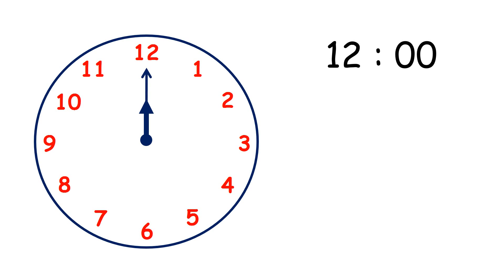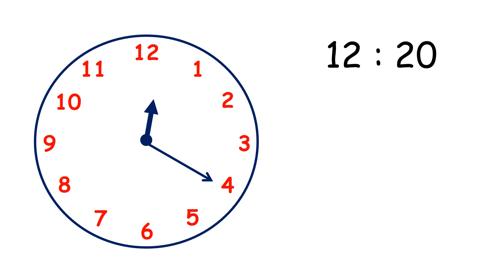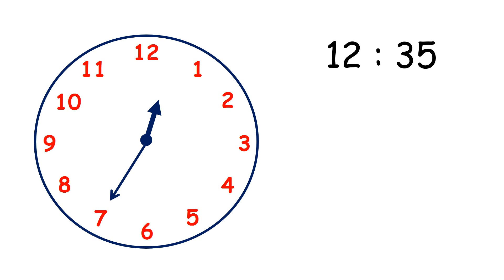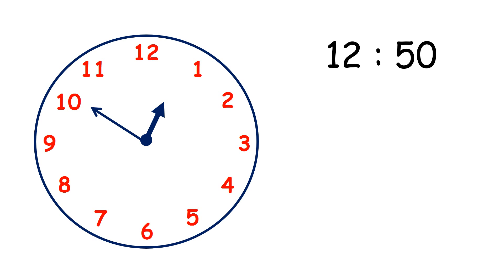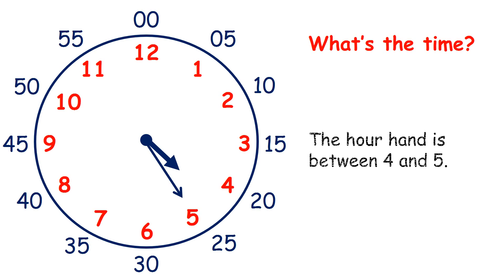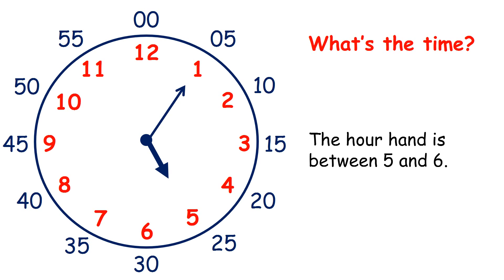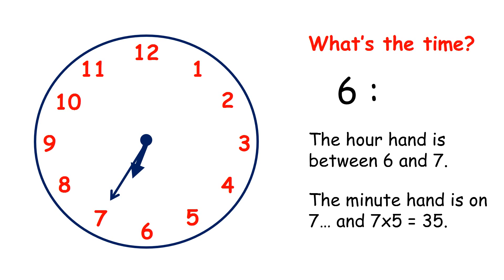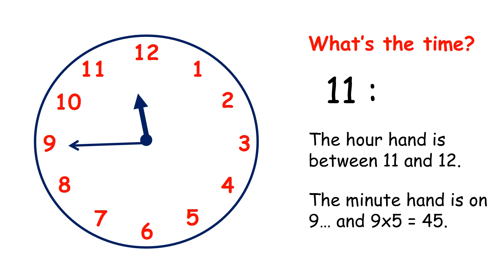Tell the time to the nearest 5 minutes